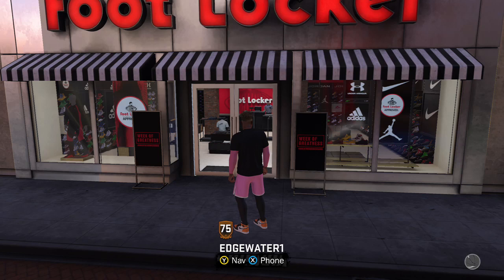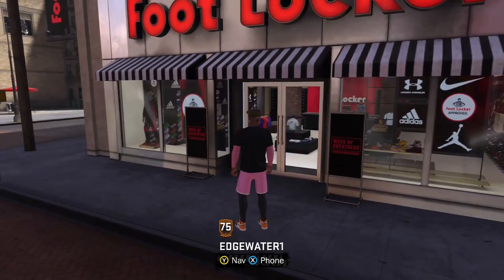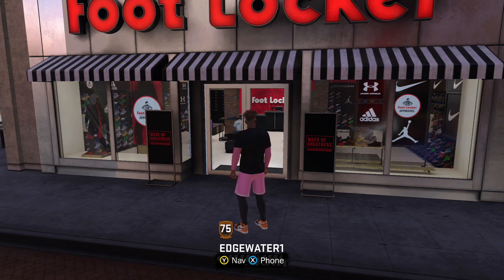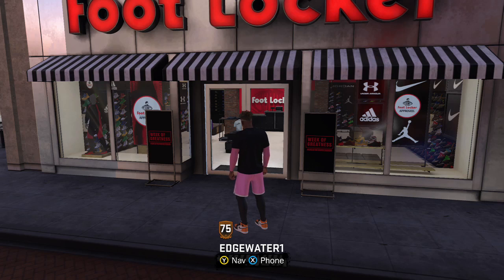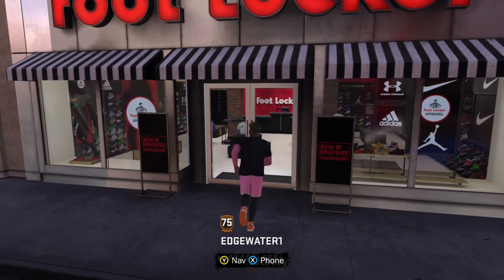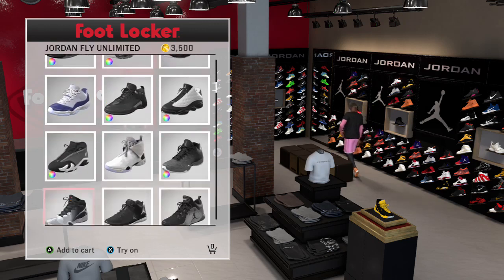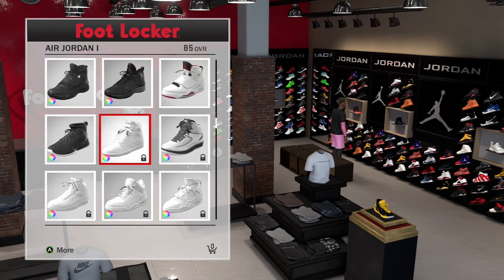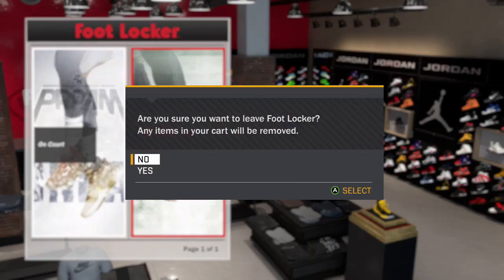NBA2K18 HOW TO GET FREE SHOES AT ANY OVERALL!!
For this video, i'm showing you how to get free shoes at ANY overall! This is not a glitch btw!